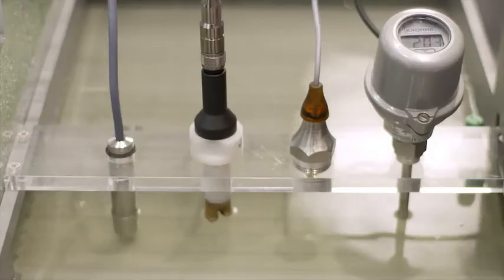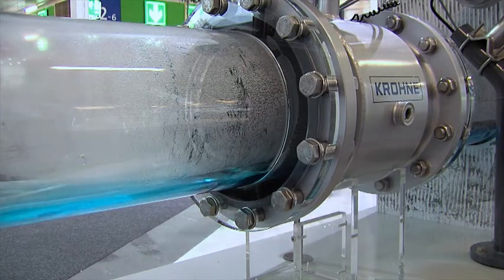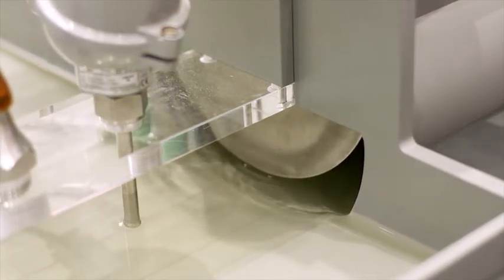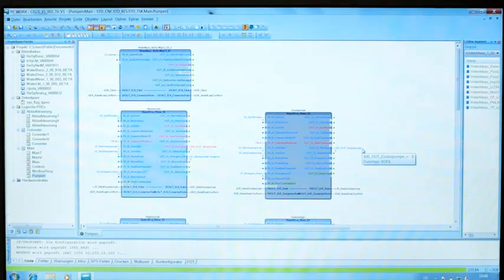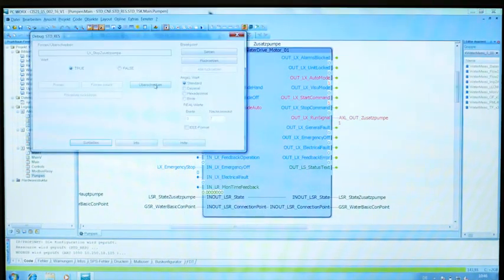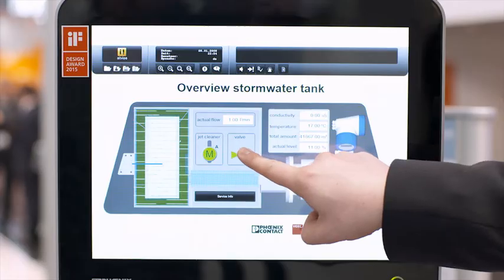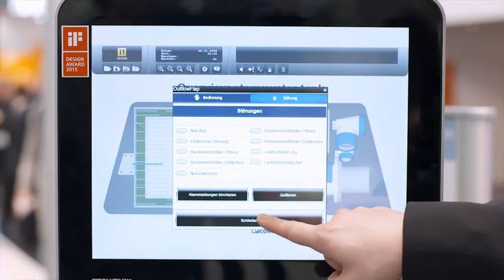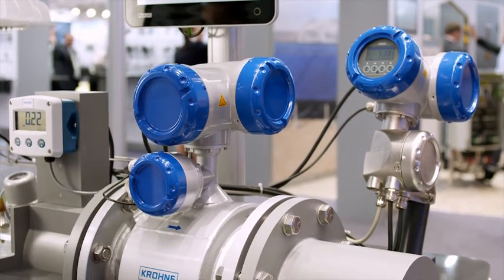Joint demonstration model rainwater management | KROHNE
Efficient sewer network management using automated rainwater retention basins.
Due to steadily progressing global climate change, operators of sewer networks and wastewater treatment plants in mixed and separate systems are faced with an increasingly large challenge – particularly in the rainwater management sector, which is being intensified by growing levels of urbanisation and sealing of land associated with this. Increasing cases of heavy rainfall and the resulting changes to the amount of water flowing into the systems can lead to a hydraulic overload of the wastewater treatment plant in a mixed water system, which in turn can cause a deterioration to the cleaning efficiency and hence increased water pollution. In the case of a separate system with direct discharge into a body of receiving water, the thresholds specified by the local water authorities can be exceeded. This is precisely where rainwater management starts. As a group of partners recognised in the water management sector, the companies KROHNE, Phoenix Contact, VAG, VIDEC and WILO have taken on the task of providing a solution ideally tailored for each customer.